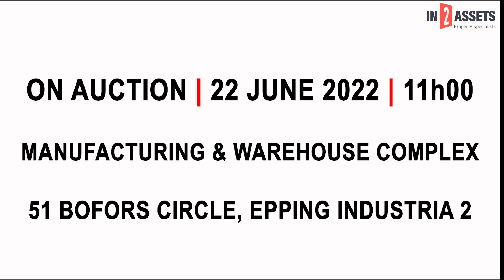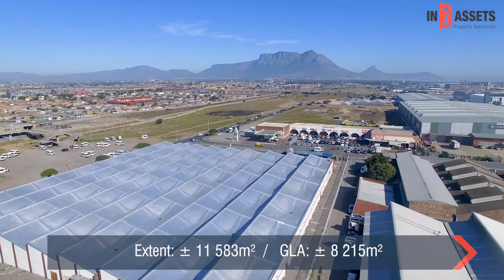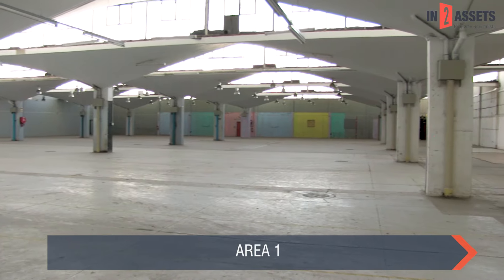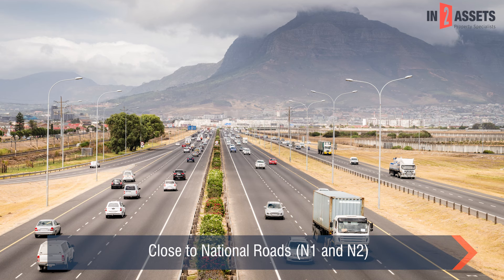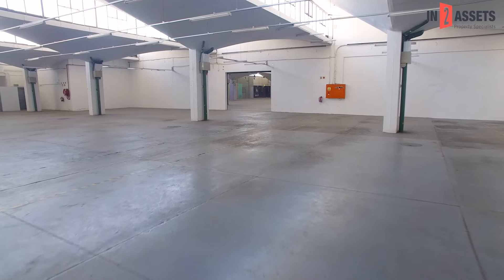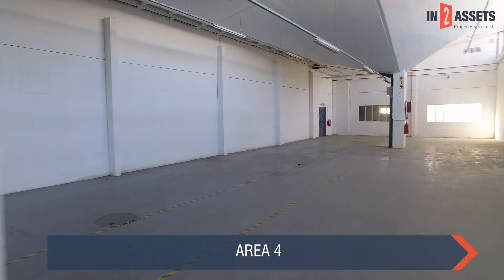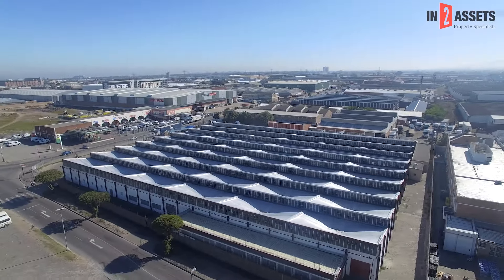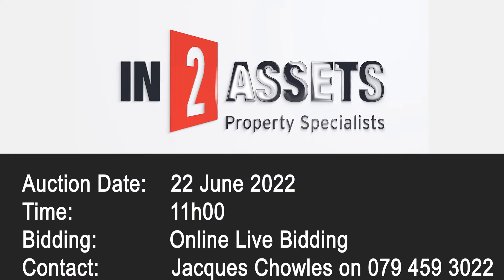Composite Manufacturing/Warehousing Property. 51 Bofors Circle, Cape Town On Auction 22 June 2022.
Composite Manufacturing or Warehousing Property. 51 Bofors Circle, Cnr Bofors Circle & Nourse Avenue, Epping Industria 2, Cape Town On Auction 22 June 2022.
Extent: ± 11 583m² | GBA: ± 8 215m² | Zoned: General Industry | Vacant occupation | Ample tarred yard and parking areas | Fully fenced with 2 entrances | Large roller door | Power supply: 1082 Amps.